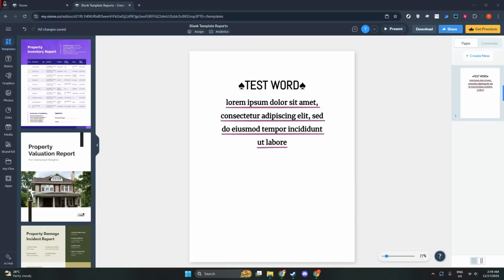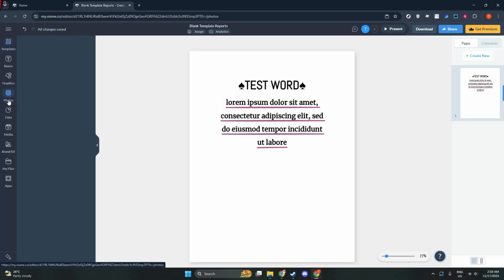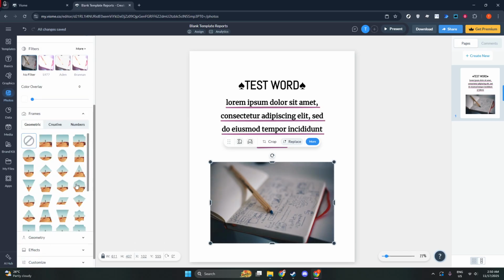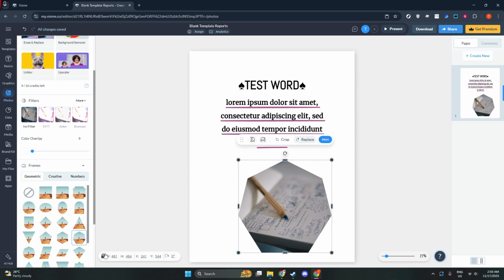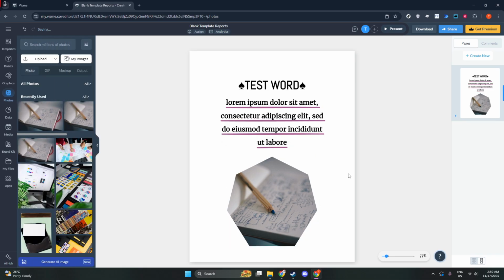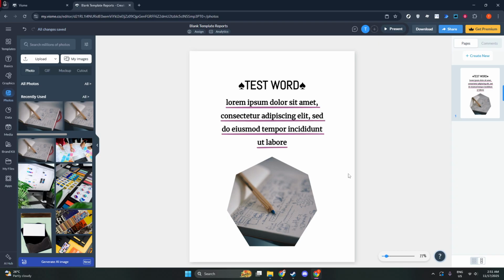How to Add Frames to an Image on Visme [2026 Guide]